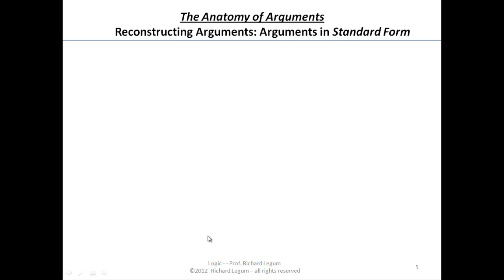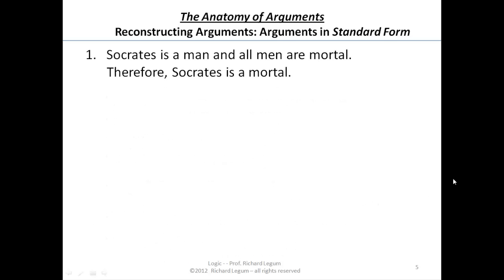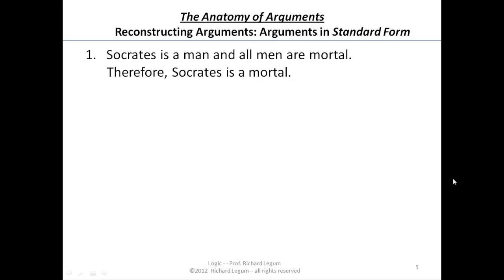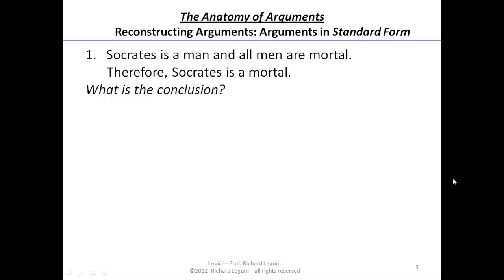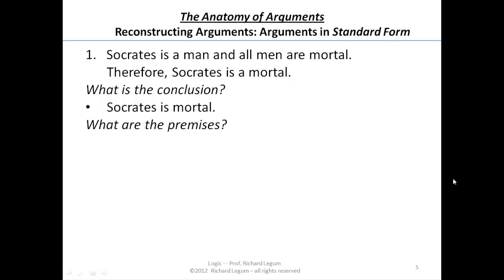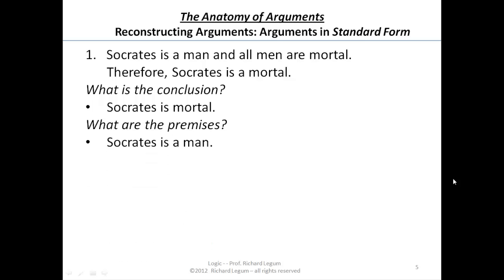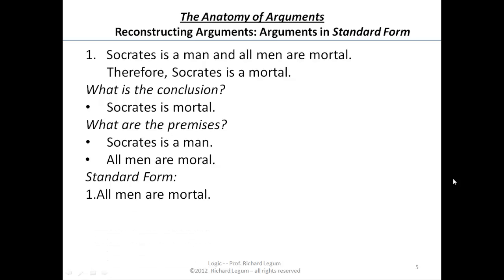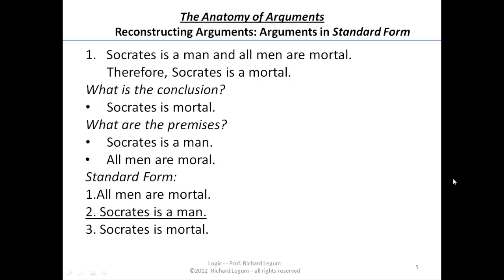3.3 The Anatomy of Arguments (part 3)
3.3 The Anatomy of Arguments (part 3)